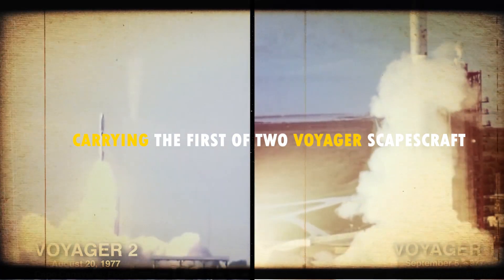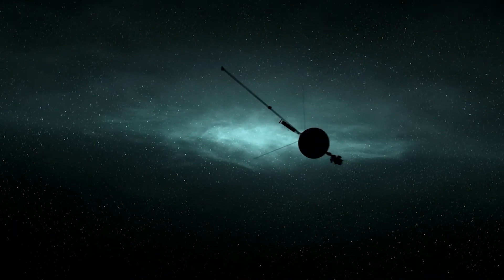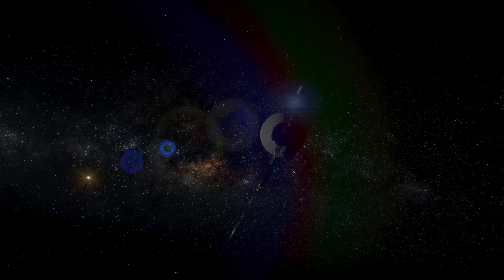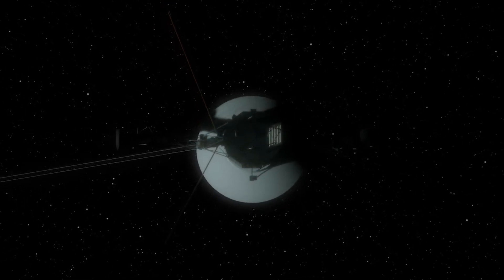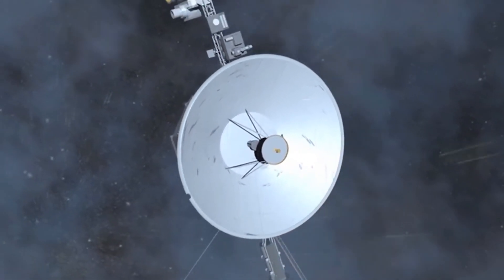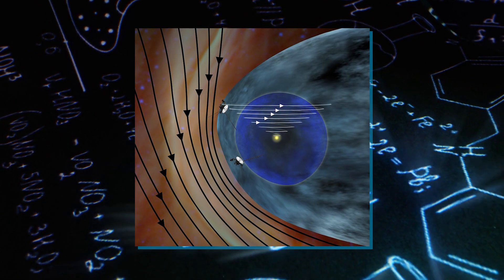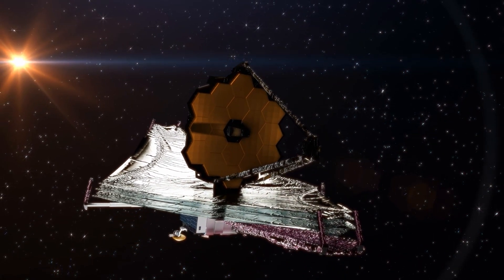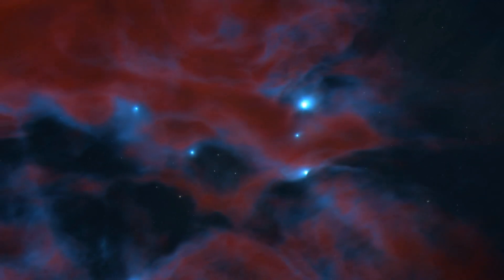NASA’s Docs Leaked! Voyager’s Latest Discovery in Space Came Out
After uncovering some astounding revelations, the Voyager spacecraft has left the scientific community and space enthusiasts in a state of wonder, as recently disclosed by NASA's Chief. The newfound knowledge originating from the far reaches of our solar system has offered a fresh perspective on the surrounding universe.

Voyager 1 continues to consistently surprise us with its astonishing and extraordinary discoveries, and it was responsible for this particular revelation, which startled everyone. More about the revelation in today's episode of REVEAL THE MYSTERY.